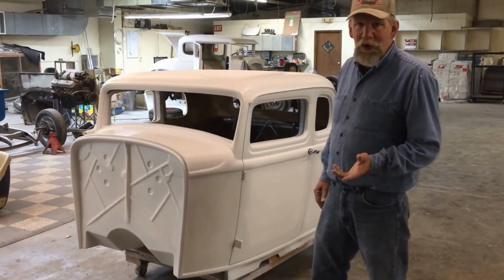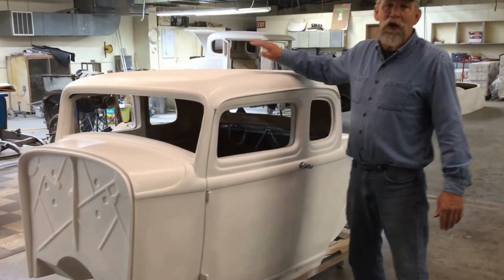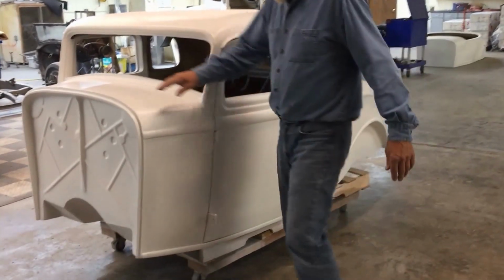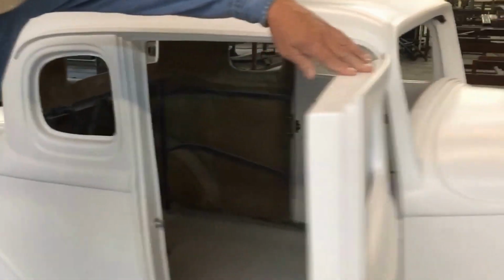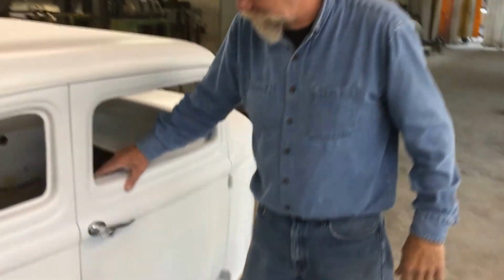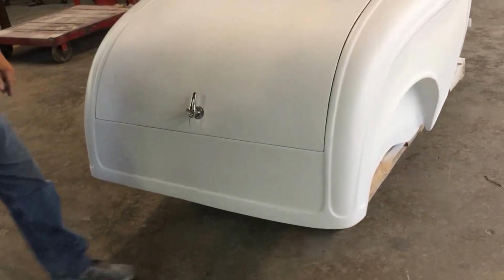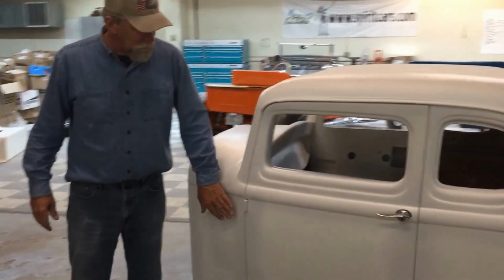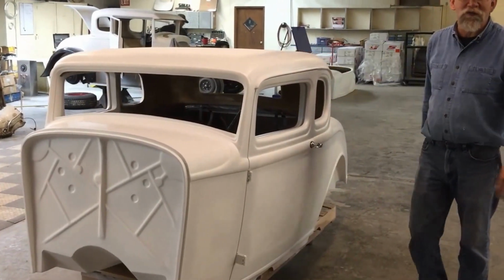1932 Ford 5 Window Fiberglass Coupe Body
Spirit Cars 1932 Ford 5 Window Coupe fiberglass body product preview. The body is chopped, doors are hinged and latched, the trunk is hinged and latched also. We can offer outside door handles, suicide doors, hidden hinges and etc. Body is reinforced with 13mm honey comb material in the roof and floor, and also steel reinforced. Dash is molded in. Spirit also offers a full rolling chassis for our 1932 5 window coupe body.

Skype: spirit.cars